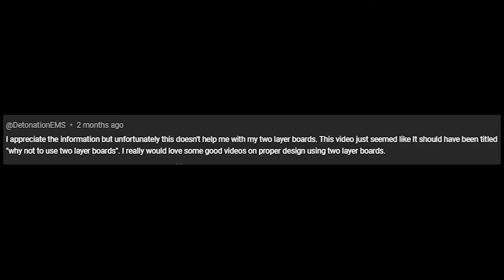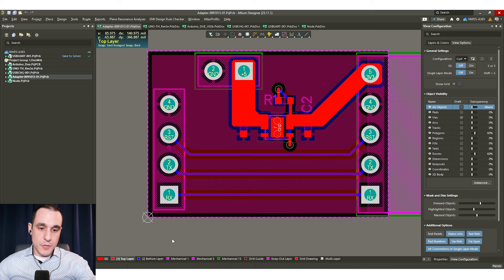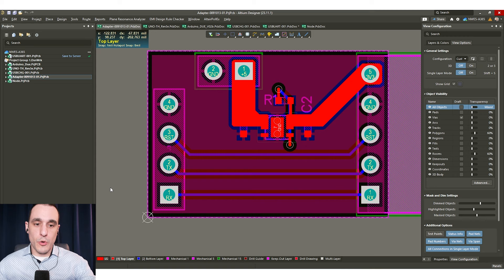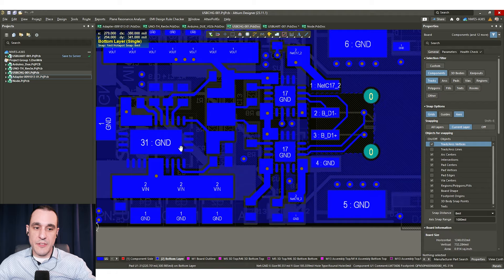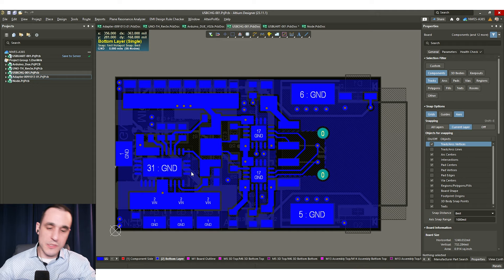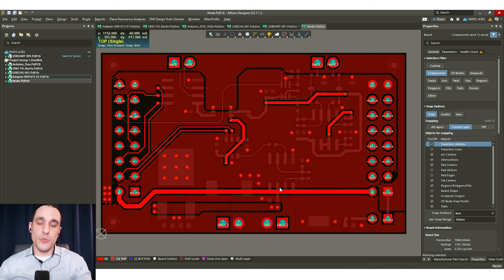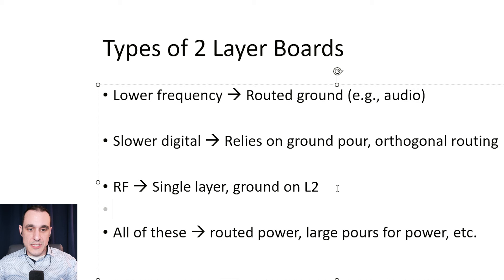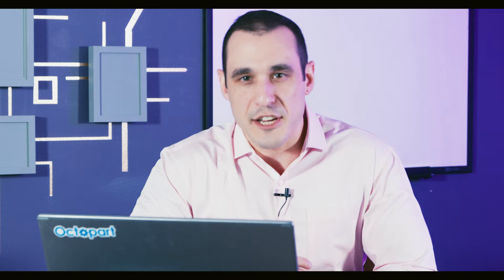Two-Layer PCB Design Tips: Achieving the Optimal Layout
Learn the secrets of Two-Layer PCB Design with this expert guide from Tech Consultant Zach Peterson. This video dives into the fundamental techniques and strategies essential for achieving an optimal layout in your two-layer PCB projects. This tutorial covers everything from proper grounding and routing to maximizing board efficiency and performance.

Follow along as Zach explores practical examples, demonstrates effective design practices, and answers your most pressing questions.

0:00 Intro
0:35 Example Two-Layer Boards
4:18 Ground Pour for Digital Signals
6:31 Orthogonal Routing, Return Paths & Power
14:56 USB Interface?
17:24 Putting It All Together